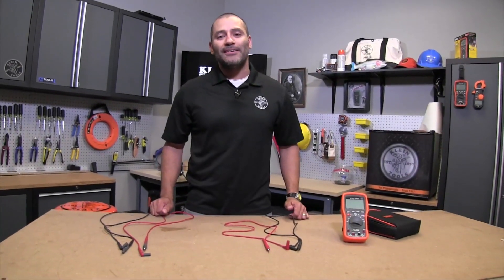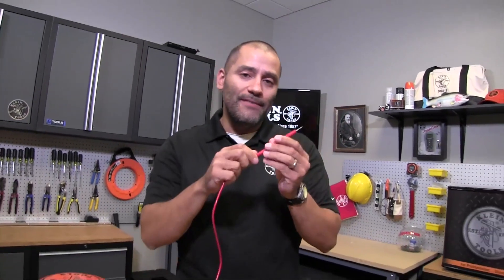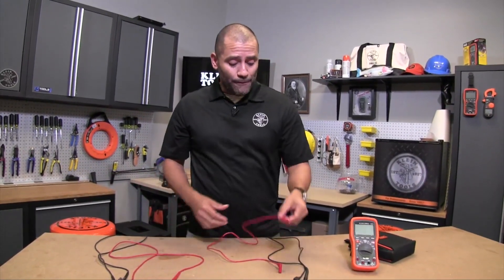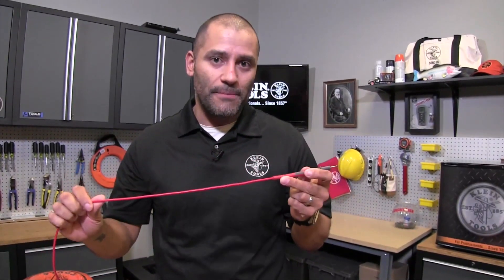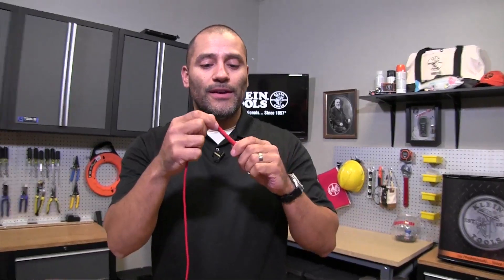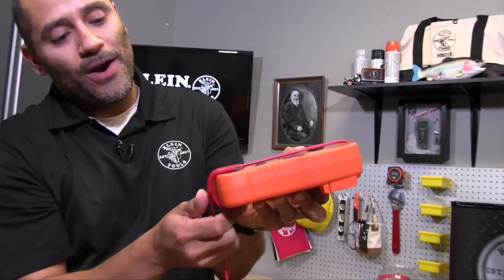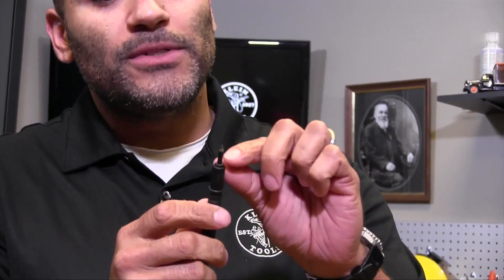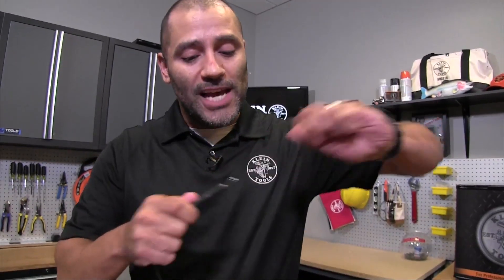How To Choose Meter Leads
Learn how to select the proper test leads for your multimeter or clamp meter. For our entire test and measurement line,